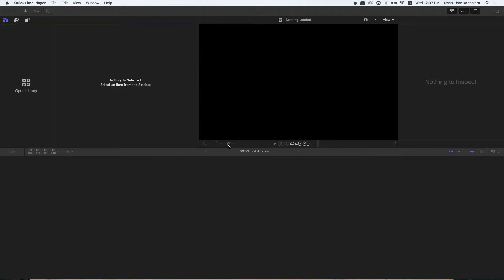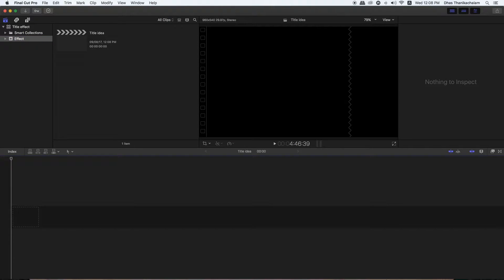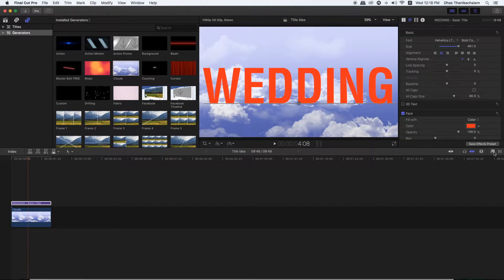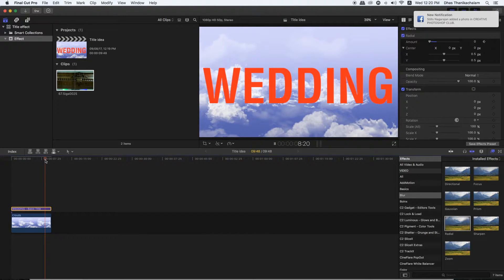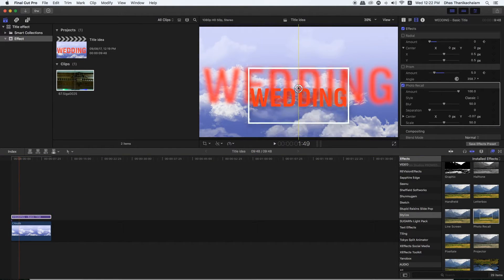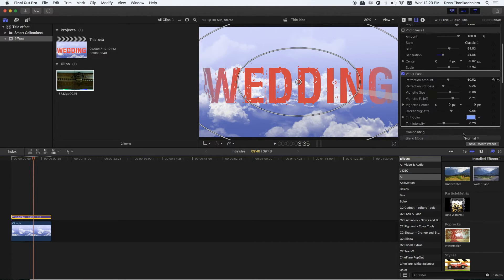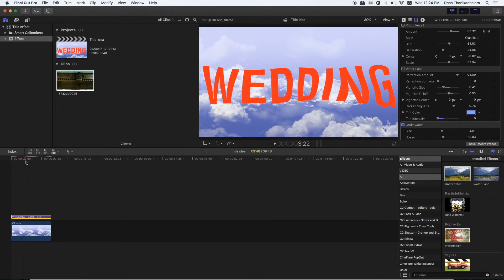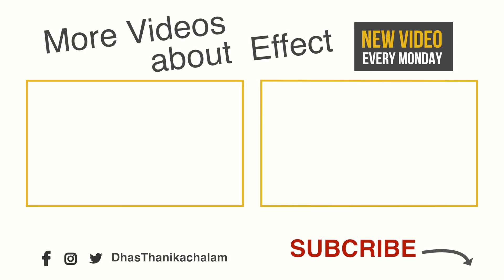Tamil Tutorial_How to Create 100+_Title Effect in FCP X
100+ Title Template

I am a professional trainer of Final Cut Pro X, Motion 5.3

I regularly teach classes in CHENNAI and across TAMILNADU as well as running live online workshops.